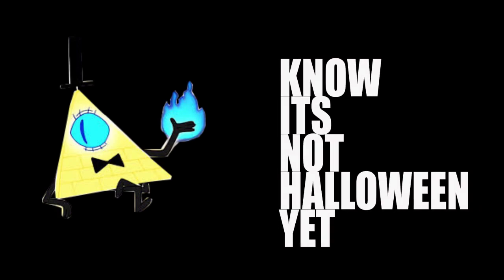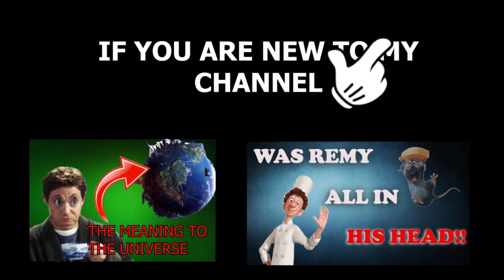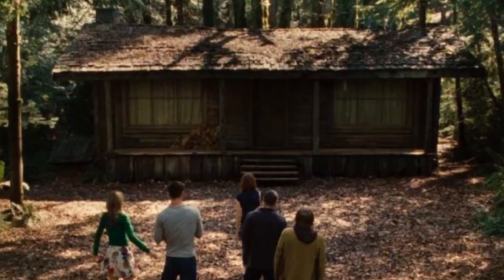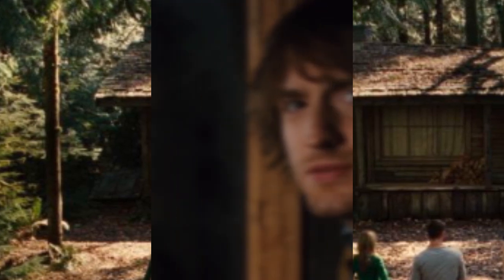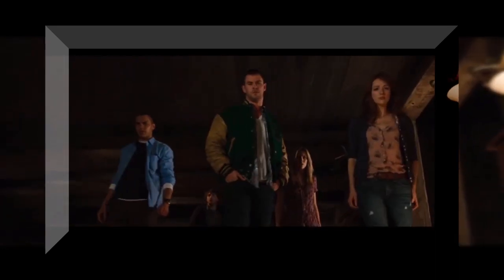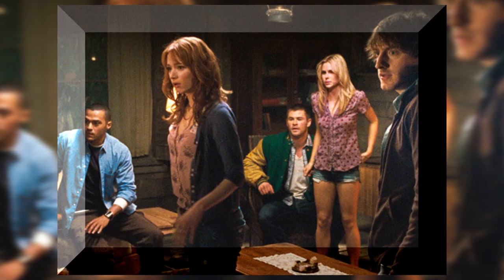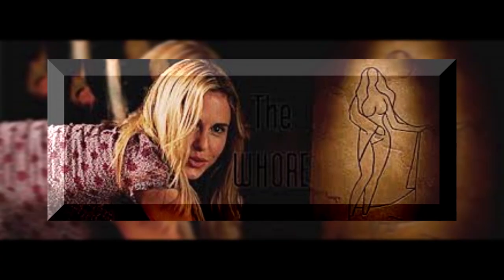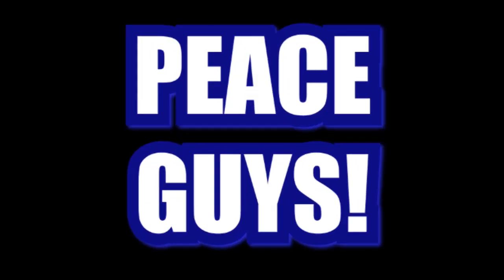CABIN IN THE WOODS: THE INSIDE MAN [THEORY]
WELCOME BACK
I know its not Halloween yet but after coming across a crazy theory about the Cabin in the Woods I just had to watch it and see if its possible. So happens the whole story line just changes and makes the movie 10X better